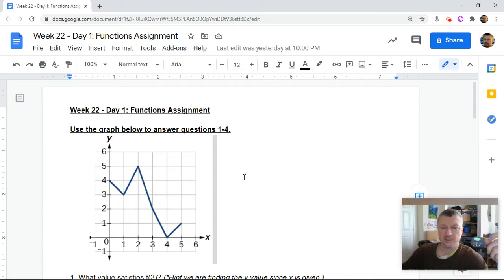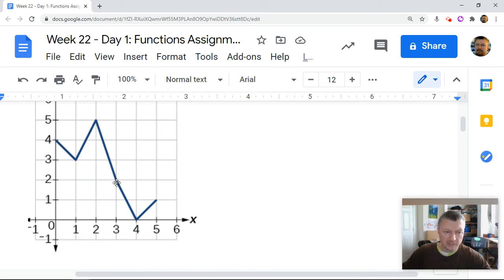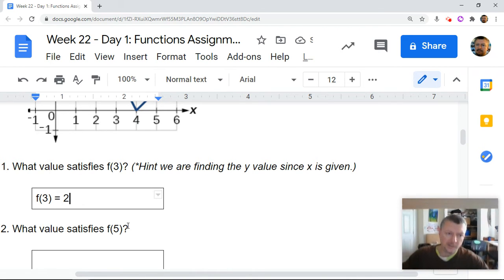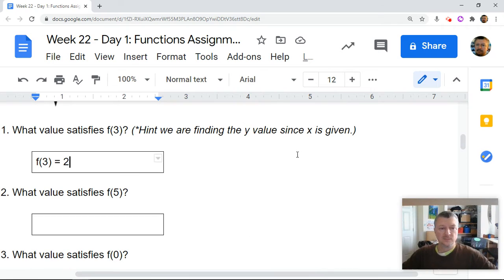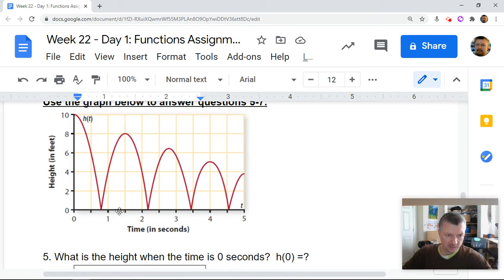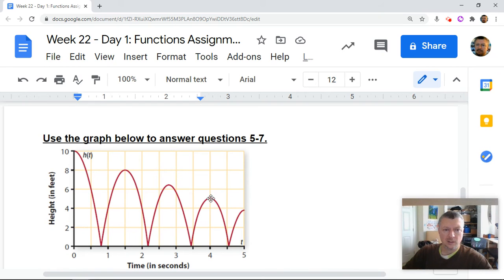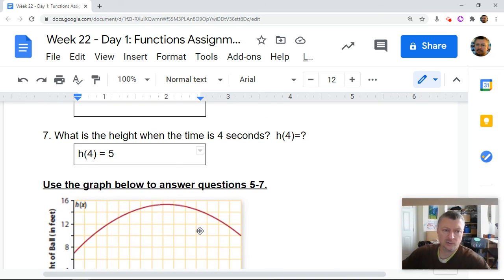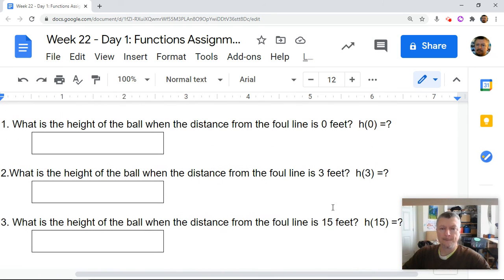Week 22 Day 1 Functions Video